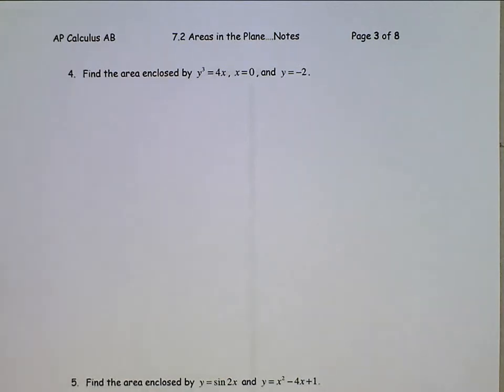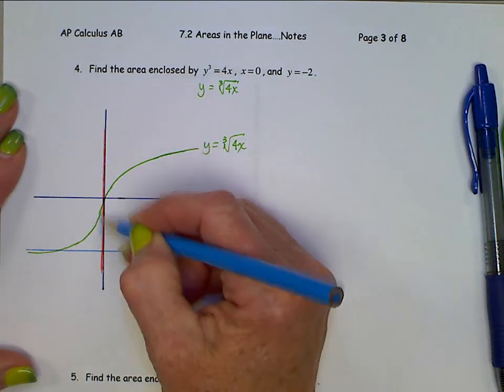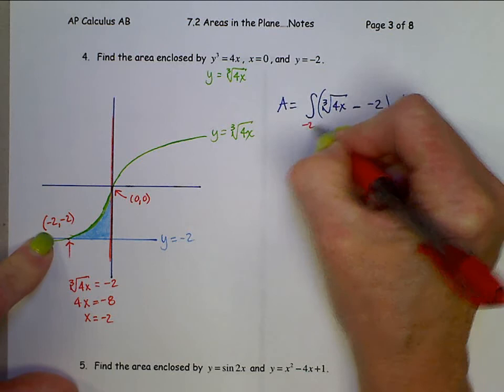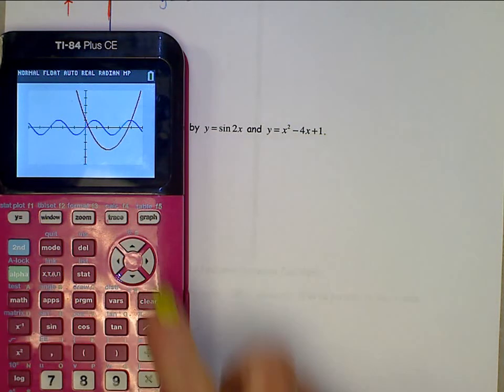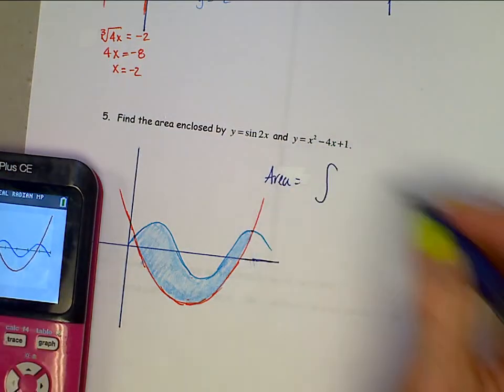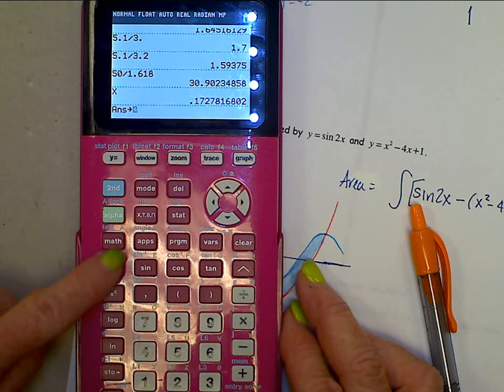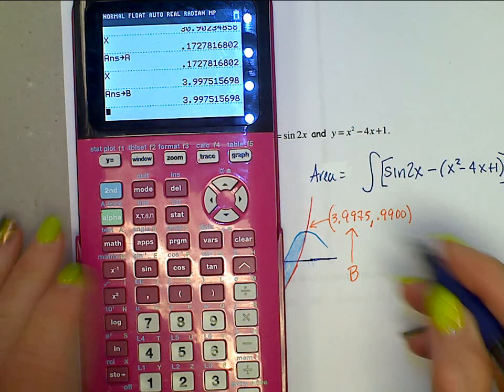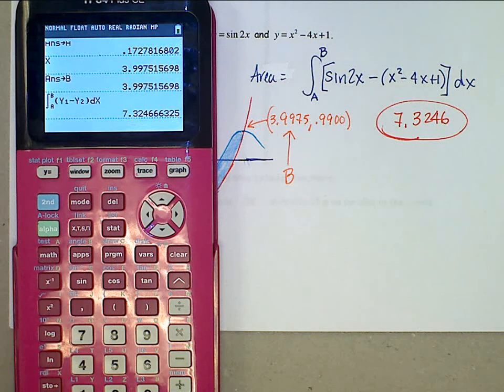APC AB video 7 2 p3